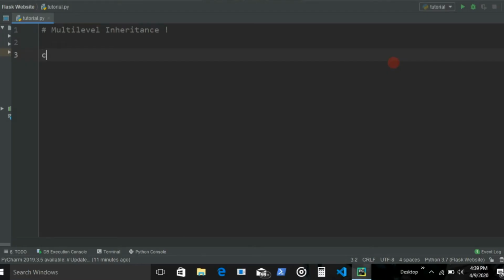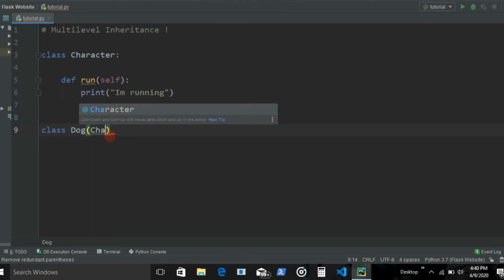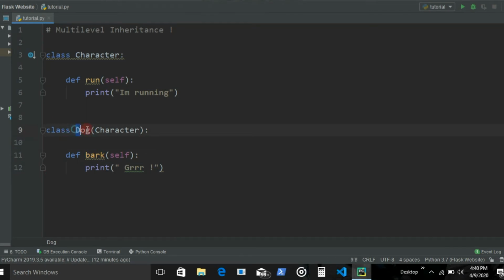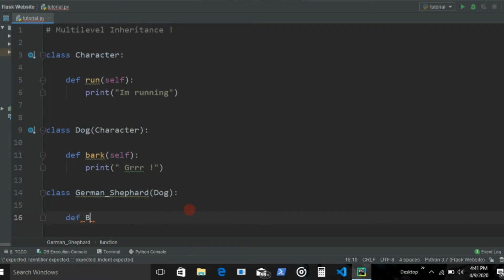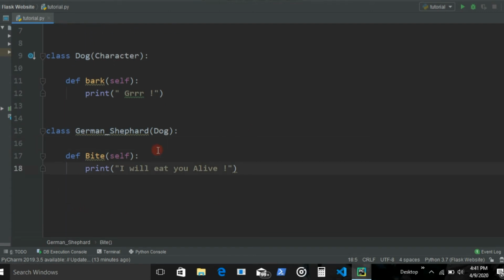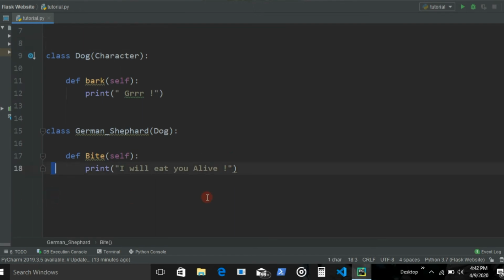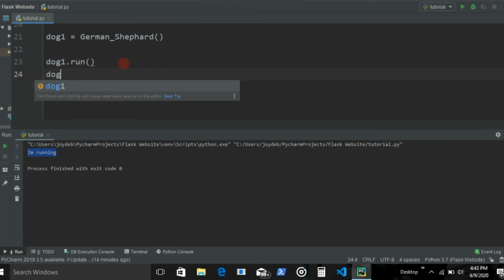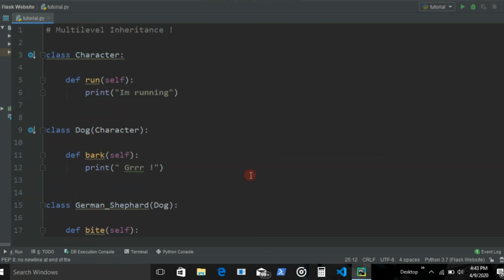Python Tutorial 47 : Classes And Objects - 5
Hey what's going on guys welcome back to the another python tutorial . Yea , so in this video i will be teaching you guys about the Multilevel inheritance .